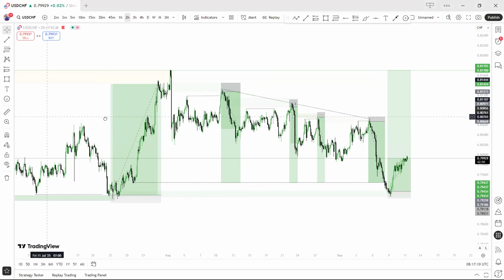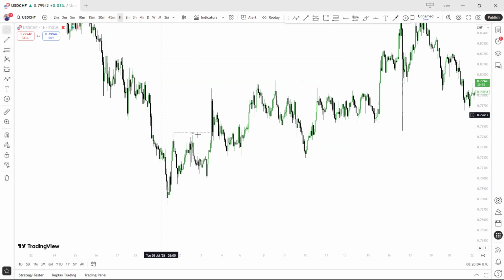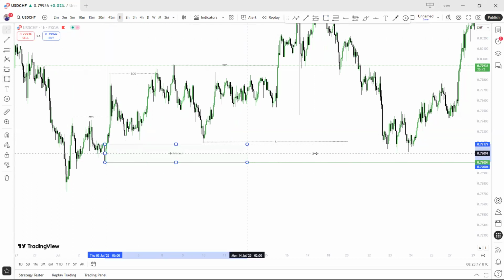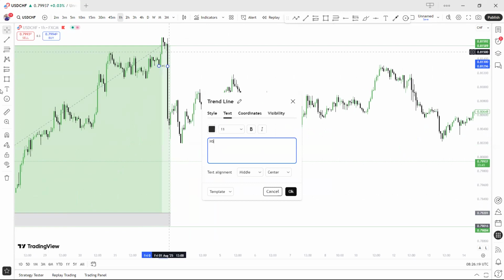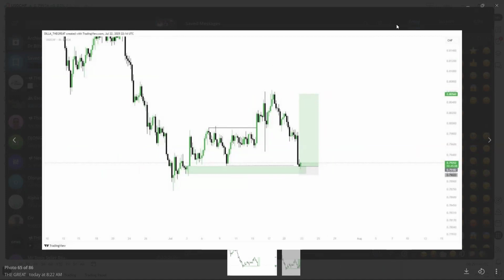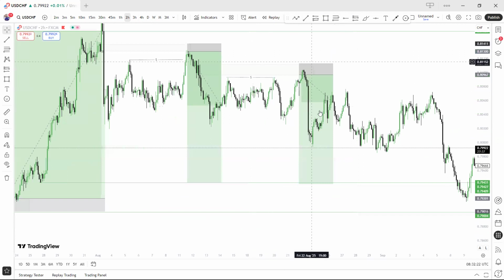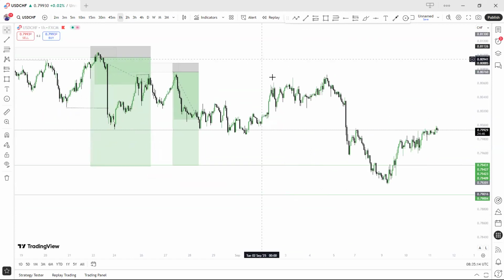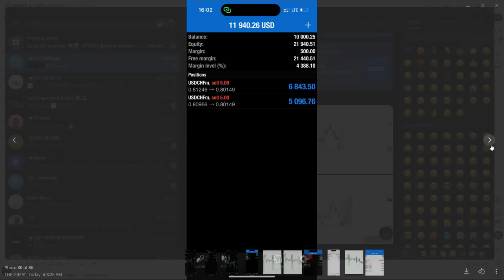How I Made $15,000 Trading USDCHF